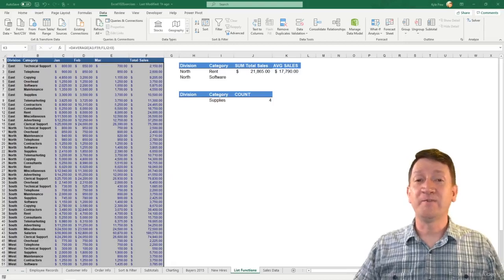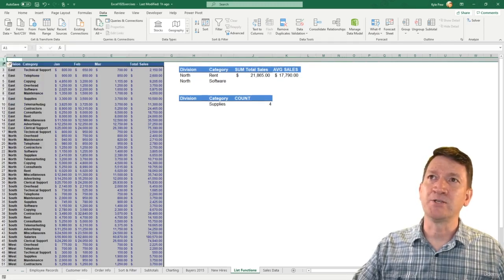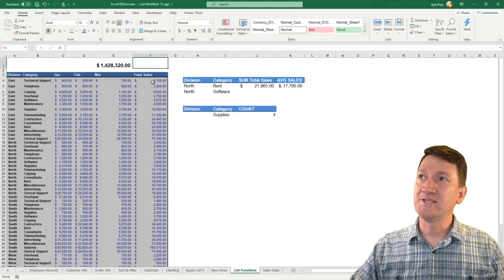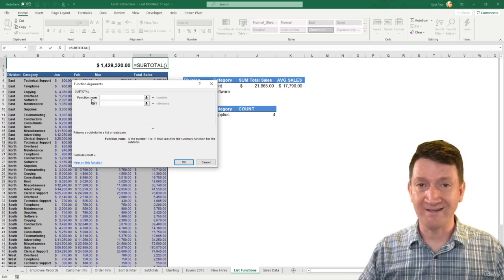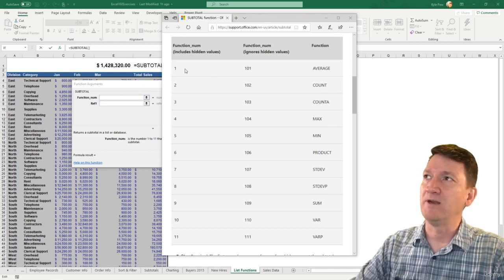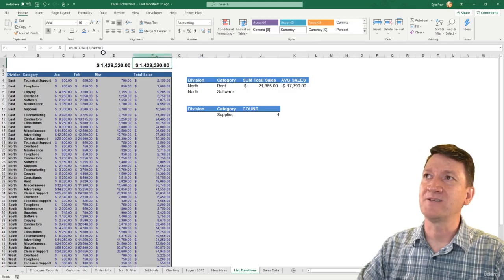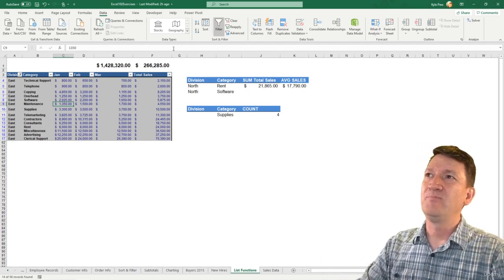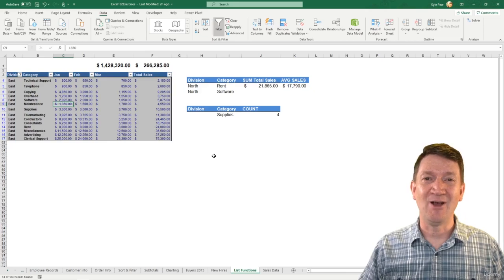007 Excel Function SUBTOTAL